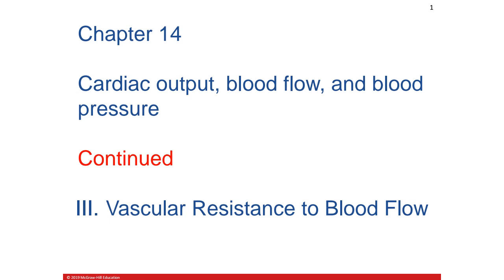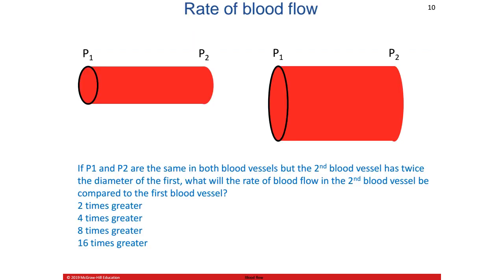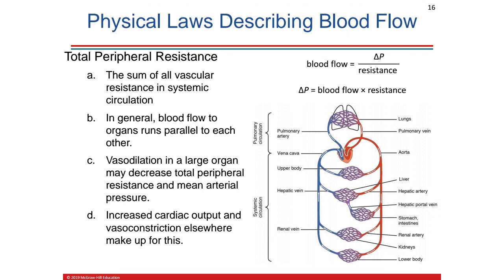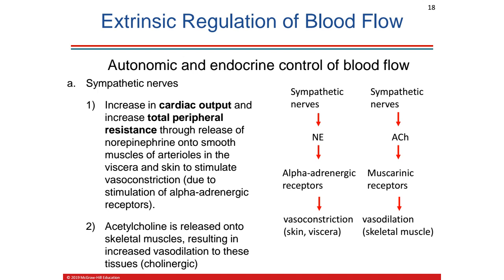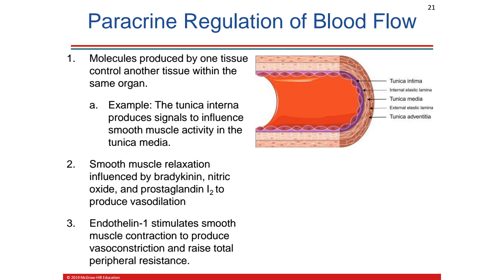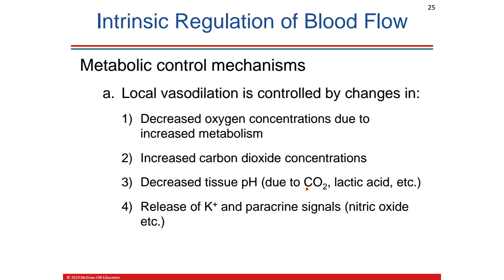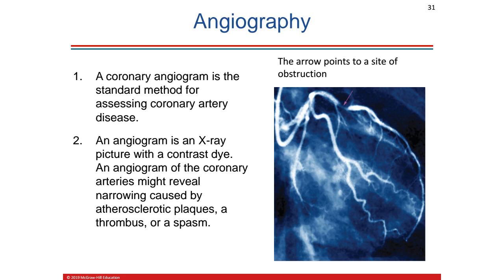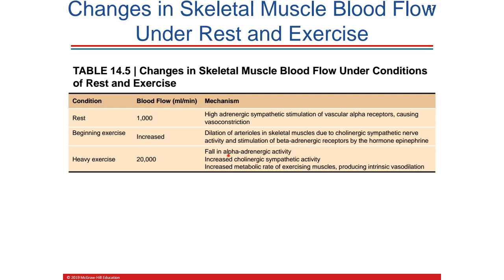2020 04 24 C14 Biol380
Vascular resistance to blood flow
Physical laws describing blood flow
Poiseuille's law
Total peripheral resistance
Extrinsic regulation of blood flow
Regulation by sympathetic nerves
Adrenergic sympathetic fibers
Cholinergic sympathetic fibers
Paracrine regulation of blood flow
Bradykinin
Nitric oxide
pOotaglandin
Endothelin
Intrinsic regulation of blood flow
Autoregulation
Myogenic control mechanism
Metabolic control mechanism
Aerobic requirements of the heart
Regulation of coronary blood flow
Angiogram
Coronary angioplasty
Coronary artery bypass grafting
Regulation of blood flow though skeletal muscles